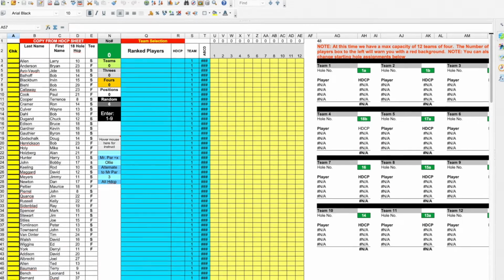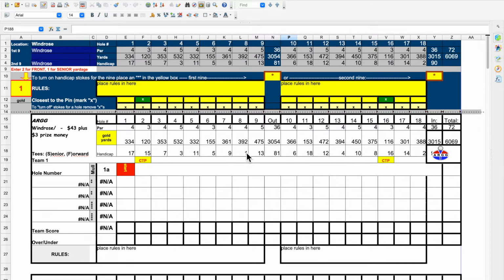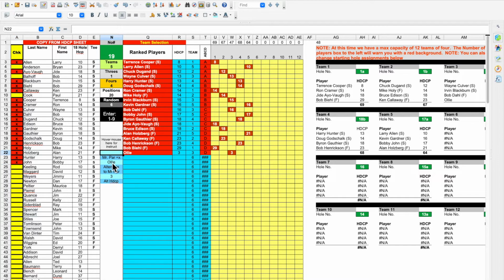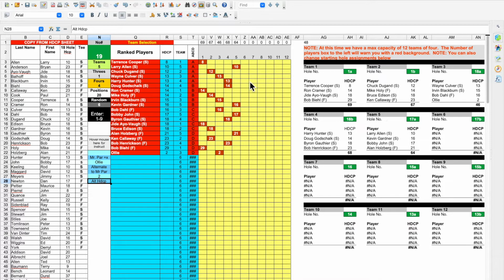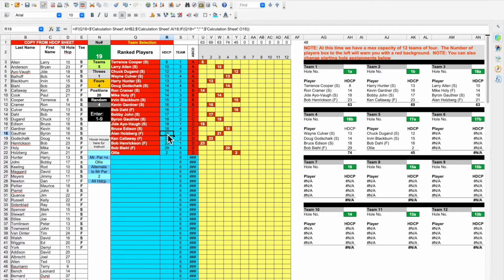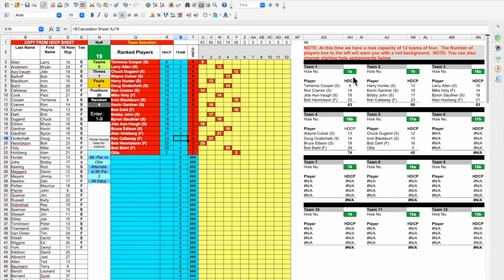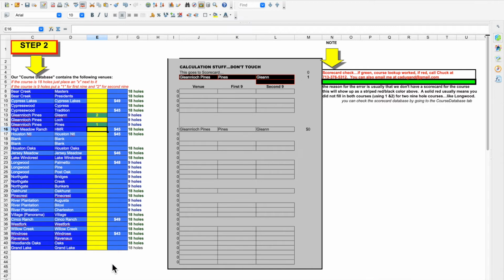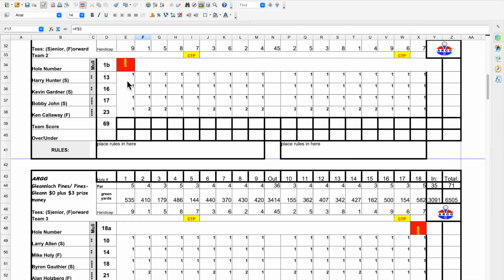ARGG New Pairings Master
Instruction for the AMOCO Retirees Golf Group Pairings Program